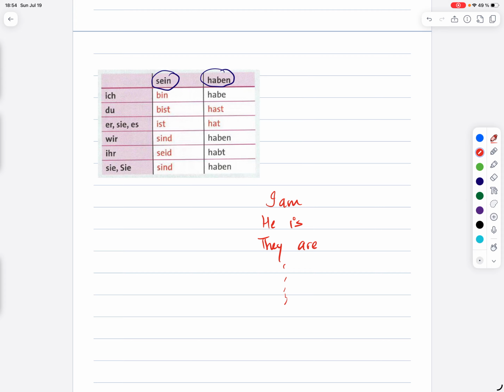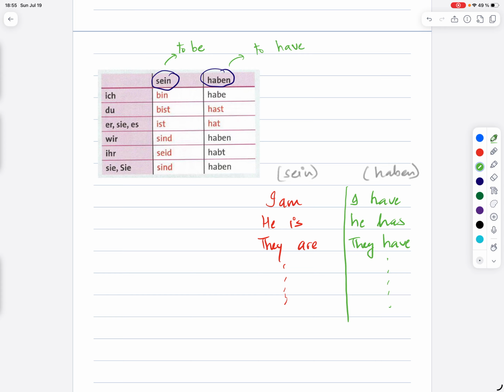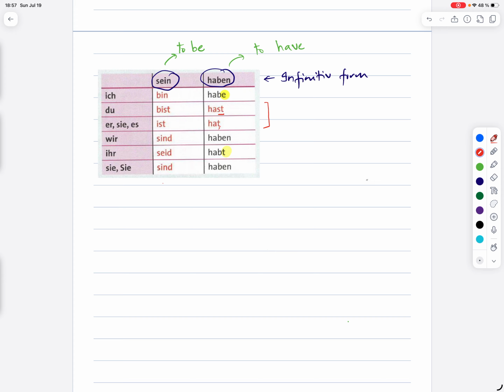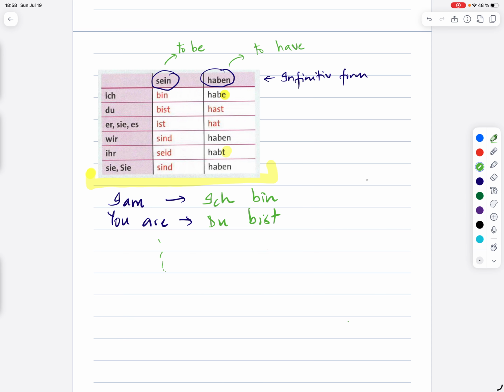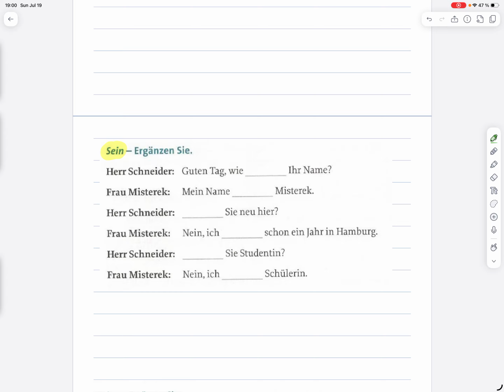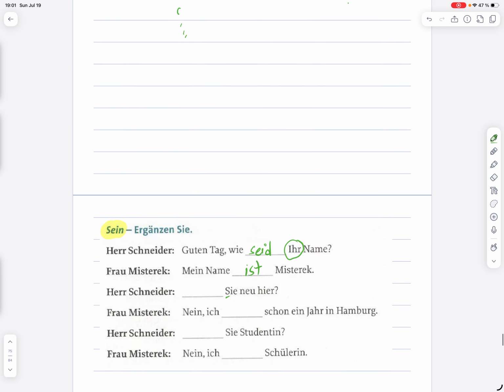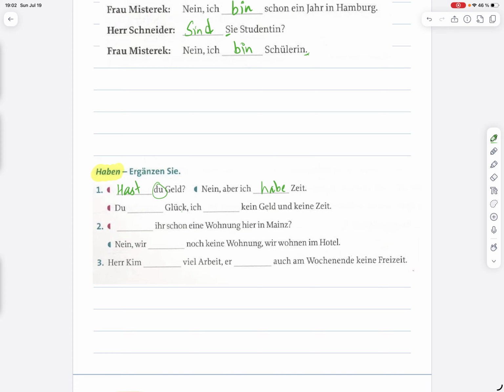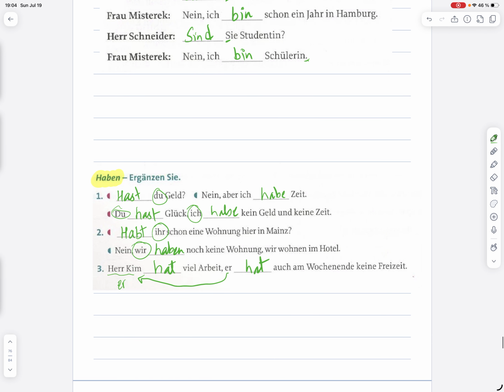Sein and Haben Verb in German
The verbs sein (to be) and haben (to have) are used more than any other words in German. The video breaks down their irregular present tense conjugation (ich bin, du bist... / ich habe, du hast...) and show you exactly when to use them.